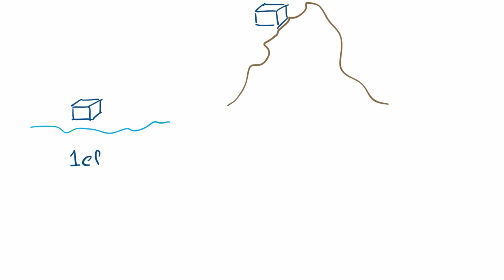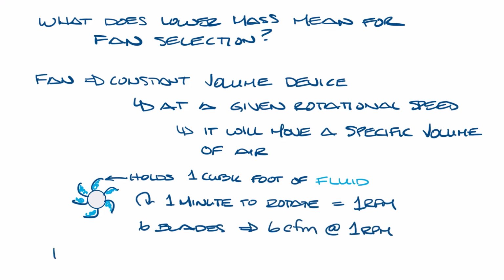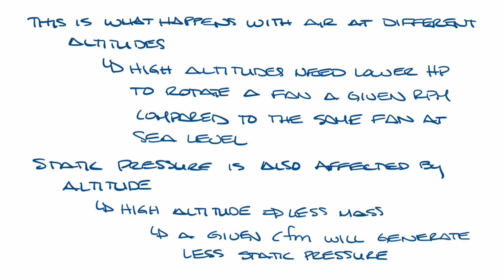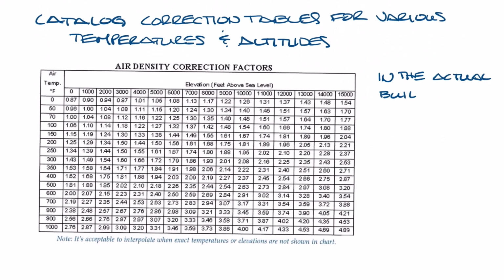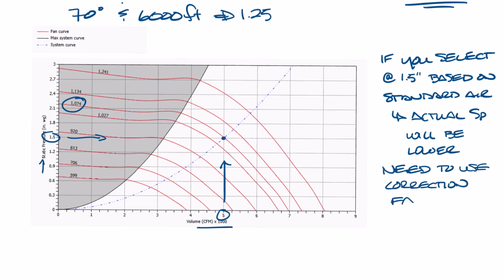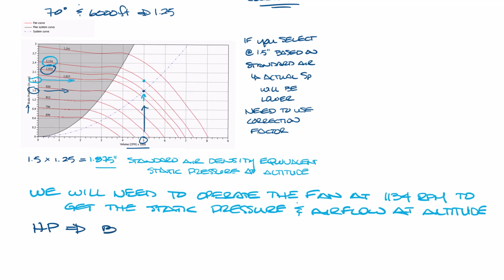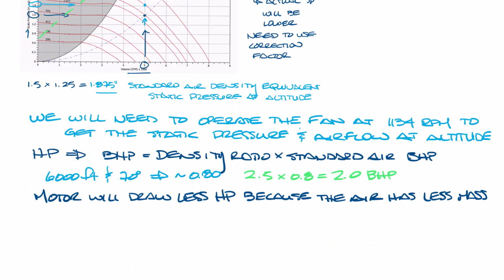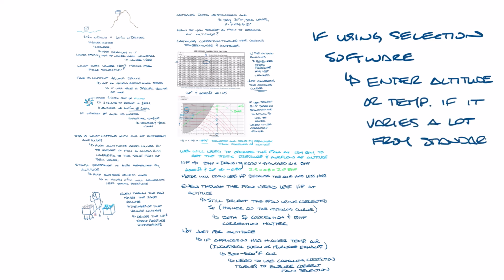NSW HVAC Academy -Selecting Fans at Higher Altitudes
This week's video discusses how high altitude and temperatures affect fan selection.